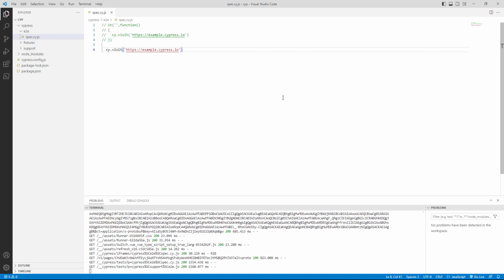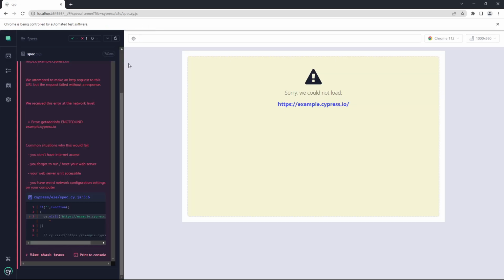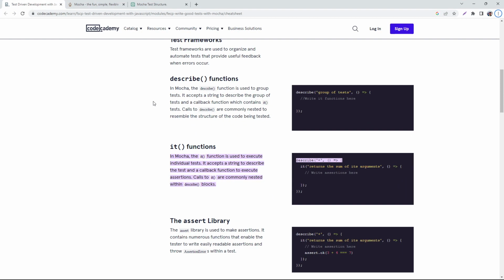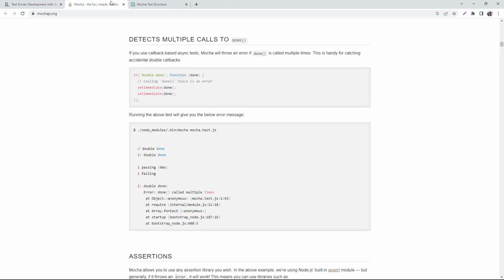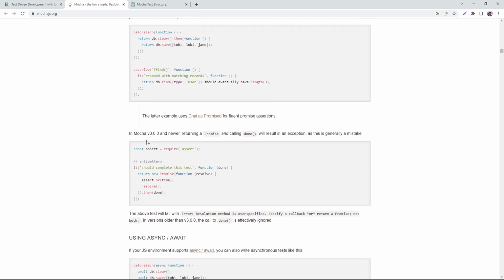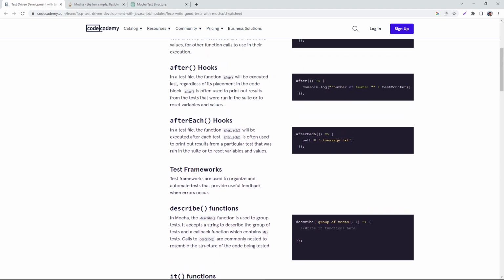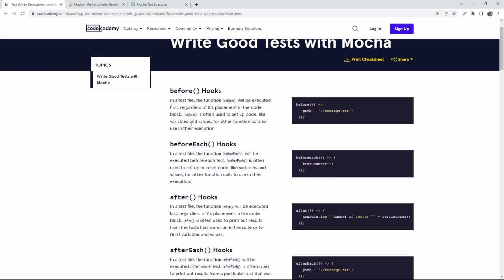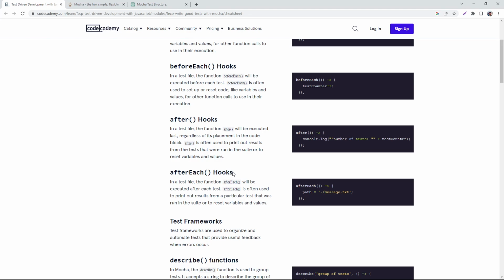Why mocha important for Cypress?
Why mocha test framework important for Cypress?
In the previous lecture, when you tried to run the Cypress command without it() block, it threw one error: you should use it() block.

it() block definition is written in the Mocha framework.
Mocha suggests testers that
If you want to perform any test case it should be available within it() block/function. Outside it() block your commands/test steps will not work.

One it() block denotes one test case i.e. all the steps related to a single test case should be written inside single it().

If you want to group test cases, you can use describe() block/function.

Hooks definition is also written in mocha. Hooks are
1. before()
2. beforeEach()
3. afterEach()
4. after()
But I will always prefer don't use rote learning while you want to execute your learning, it really won't help.
So don't cram Hooks and describe() for now, when we will be stuck somewhere in the future then exactly we will get to know what is the need for Hooks, why they come into the picture?

So without it() you can't perform any Cypress command, now you understood how much important Mocha is for Cypress.